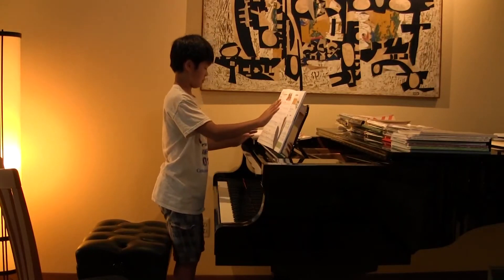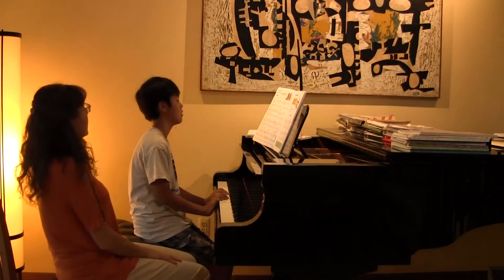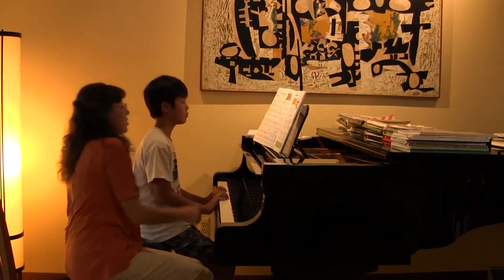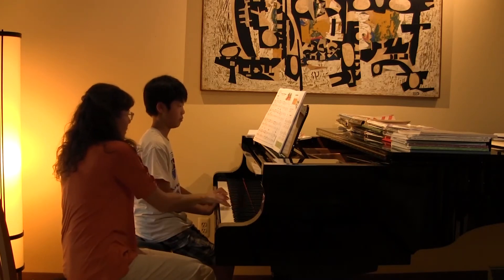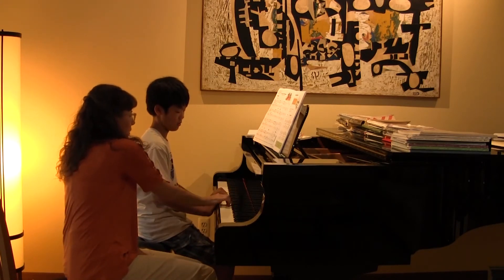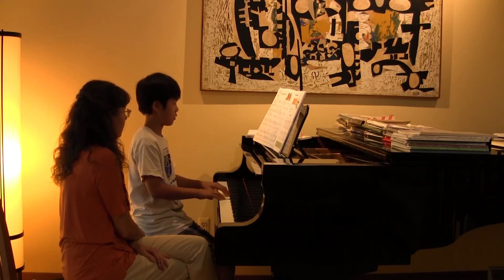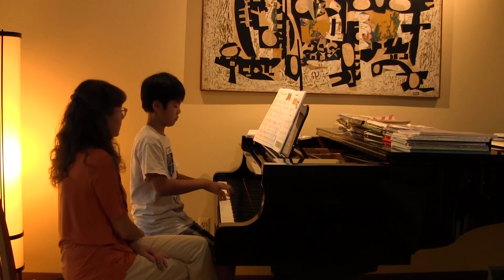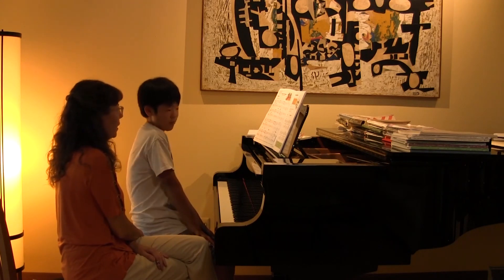March of the Toreadors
March of the Toreadors, p. 20
AIO Book 2A

The Push Off touch release
How to play legato and staccato articulations